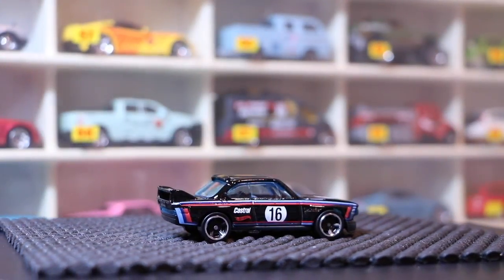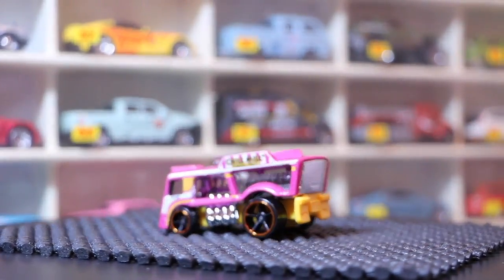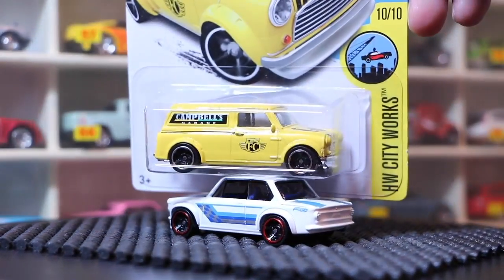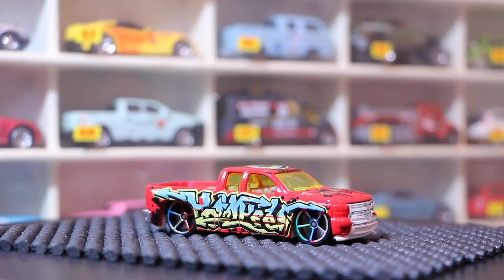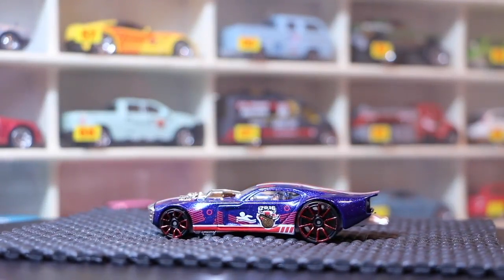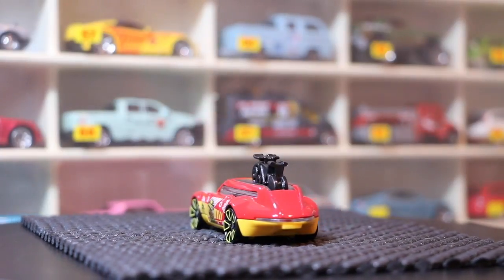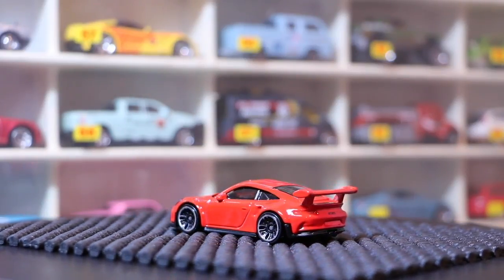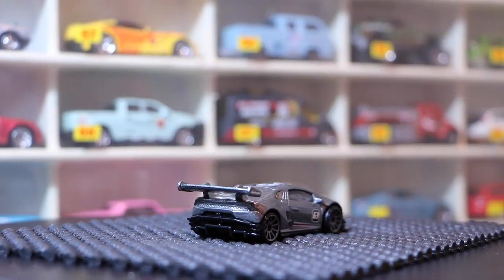Lamley Showcase: 2016 Hot Wheels P Case Notables...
The notable models from the 2016 Hot Wheels P Case...